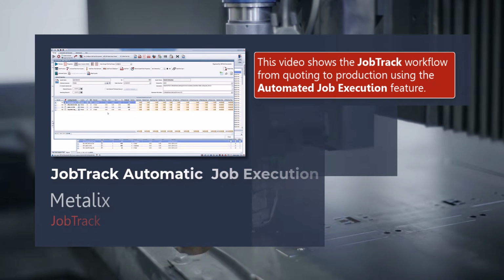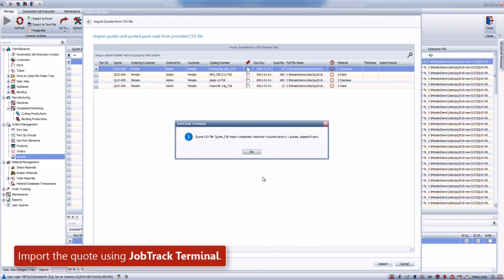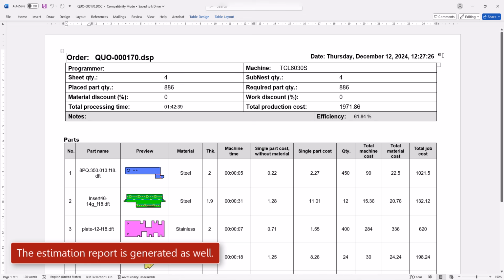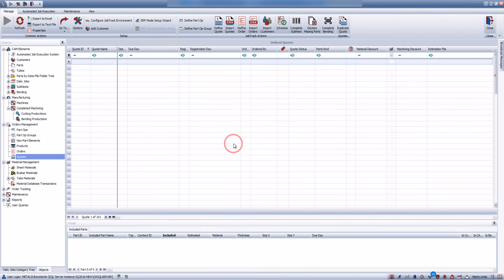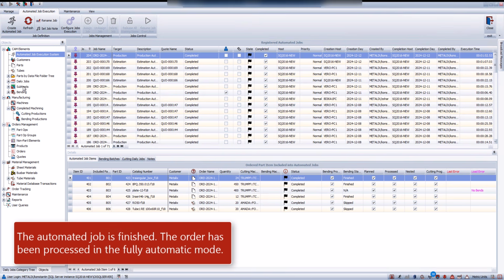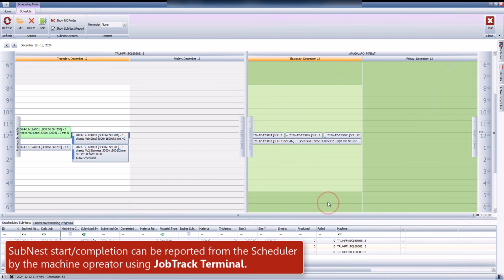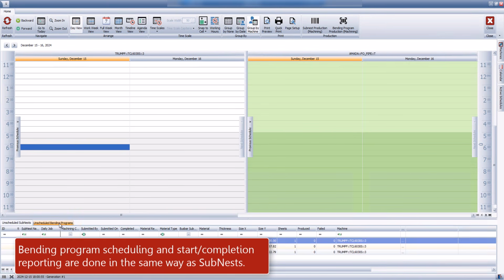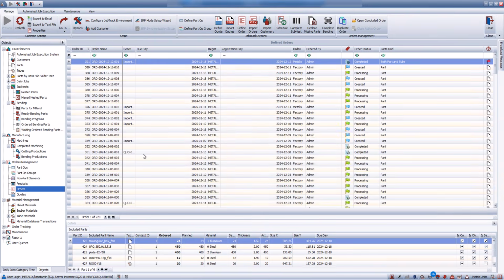Automatic JobTrack Execution (JobTrack Workflow)